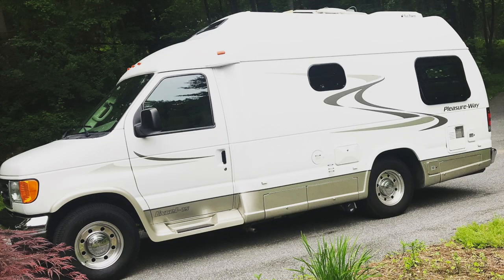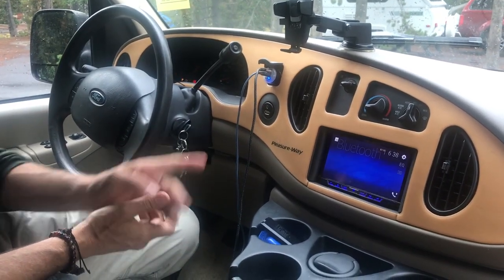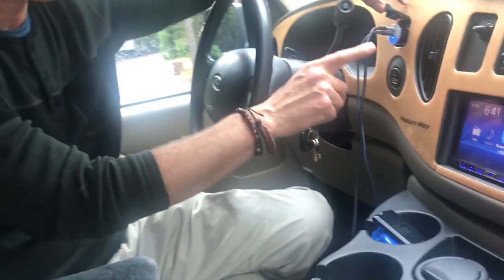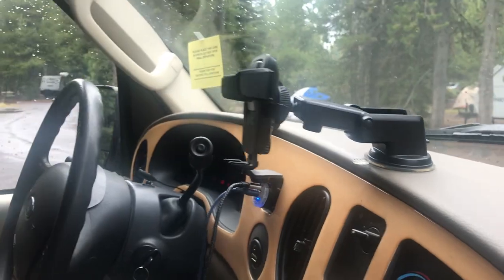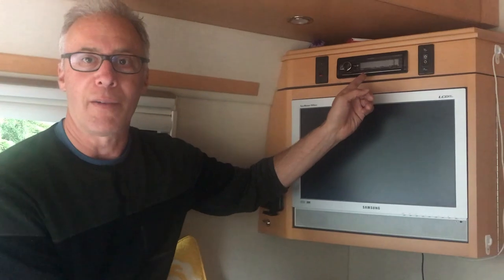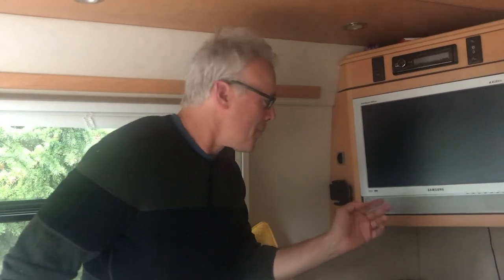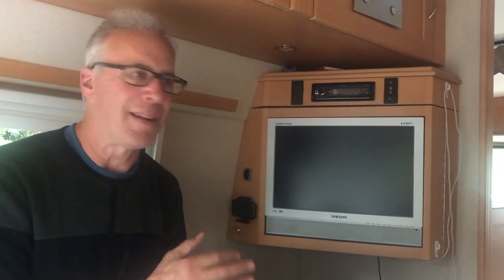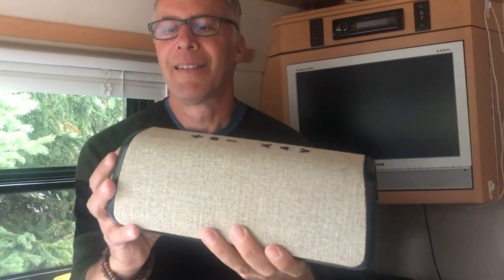How I Upgraded Audio and Video in My 2007 Pleasure Way Van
I have been receiving many questions about how I upgraded the original audio system and the electronics that were in my 2007 Pleasure Way RV van. So I figured the best way to answer all of them would be to do a video. So here you go!  I am still happy to answer any questions that were not addressed here! Enjoy... Dave